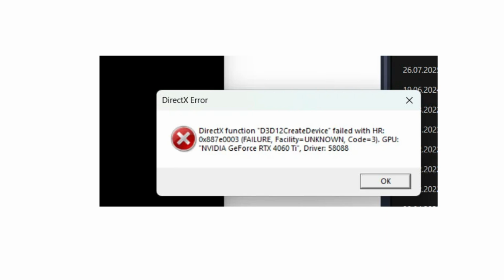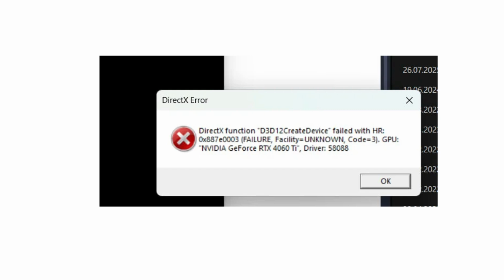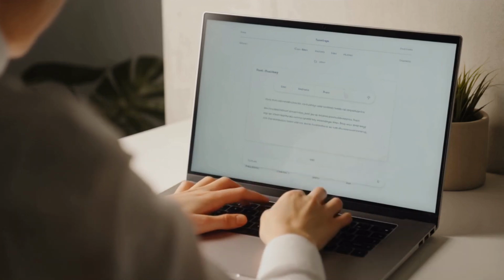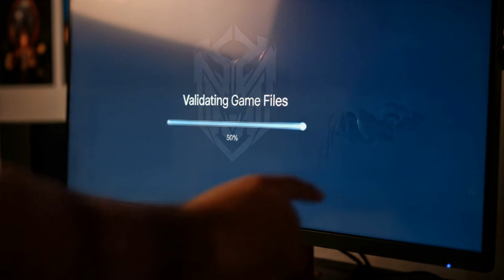How To Fix Battlefield 6 Error Code 0x887e0003?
If you’re encountering the Battlefield 6 Error Code 0x887e0003, then this video is made for you. We’ll walk you through what this error actually means, what typically causes it, and step-by-step instructions to help you fix it.

Just a quick note:
We have used AI for voiceover and some of the graphics, but all the information is manually researched.